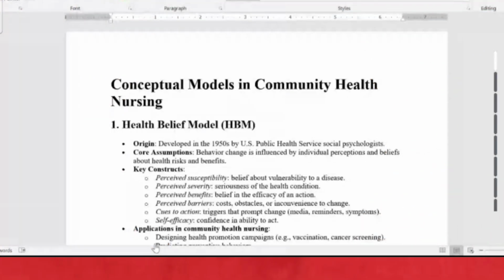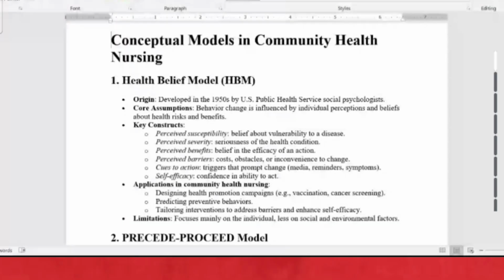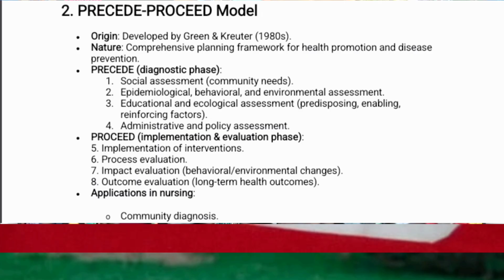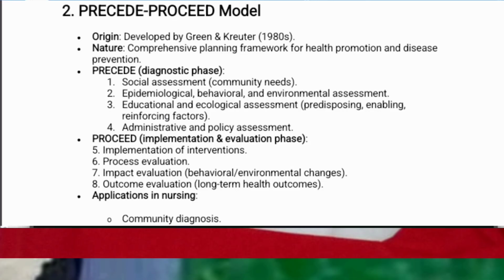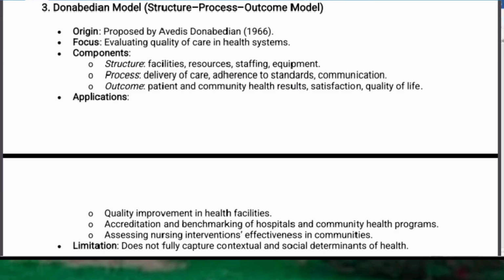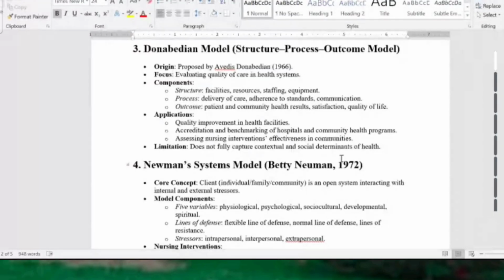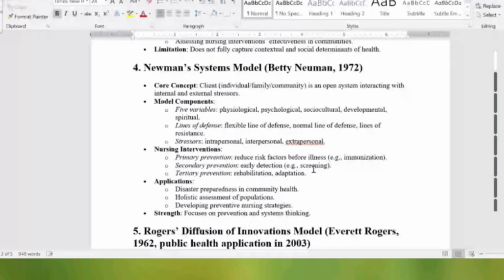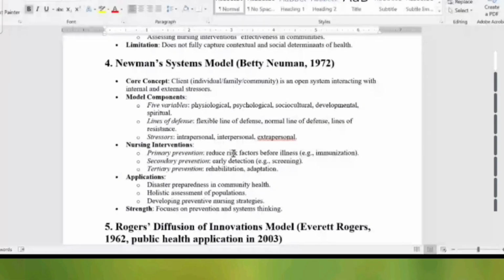🩺Conceptual Models in Community Health Nursing | Frameworks & Real-World Applications Explained 📌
📚 Welcome future nurses! 🌟
In this high-yield 28-minute lecture, we simplify Conceptual Models in Community Health Nursing — breaking down key nursing theories, frameworks, and their applications in public and community health practice.

👩‍⚕️ Designed for BSN, MSN, BScN, RN, and public health nursing students, this lesson is also perfect for NCLEX, NLE, HAAD, DHA, and nursing board exam preparation.

We’ll help you understand, apply, and analyze conceptual models that guide community-based nursing care, health promotion, and disease prevention.

⏱ Timestamps (28-Minute Lecture):
0:00 – 📘 Introduction & Learning Objectives
1:15 – 🧩 What Are Conceptual Models in Nursing?
3:40 – 💡 Importance of Conceptual Models in Community Health Nursing
6:00 – 🏥 Florence Nightingale’s Environmental Theory
8:30 – 🩹 Orem’s Self-Care Deficit Nursing Theory
11:00 – 🧠 Neuman Systems Model
14:00 – 🌱 Pender’s Health Promotion Model
17:00 – 🔄 Roy Adaptation Model
20:00 – 🌍 Application of Models in Community Health Programs
23:00 – 🧭 Choosing the Right Model for Nursing Practice
25:00 – 🧾 Summary & Key Takeaways
27:00 – 🎓 Final Review & Exam Tips

---💡 Key Nursing Models Covered
✅ Nightingale’s Environmental Theory
✅ Orem’s Self-Care Model
✅ Neuman Systems Model
✅ Pender’s Health Promotion Model
✅ Roy Adaptation Model

If this video helped you:
💬 Comment your favorite nursing model or question
📤 Share with your classmates & nursing study groups

💖 Your engagement helps more nursing students discover this video!